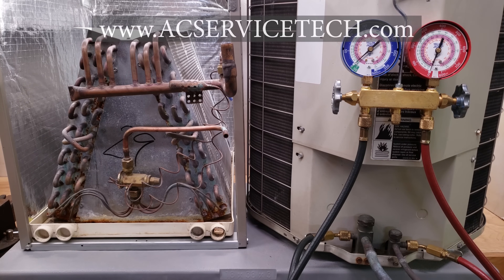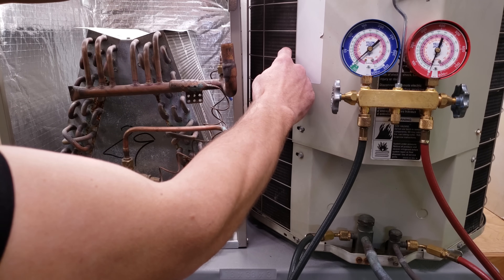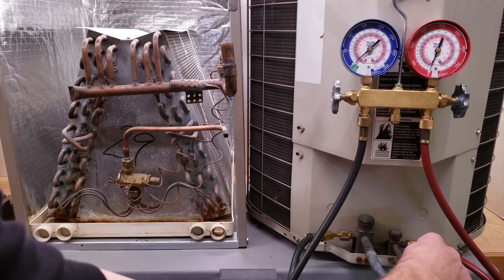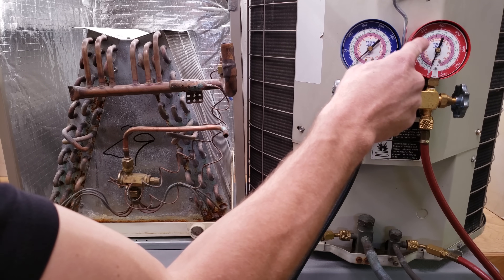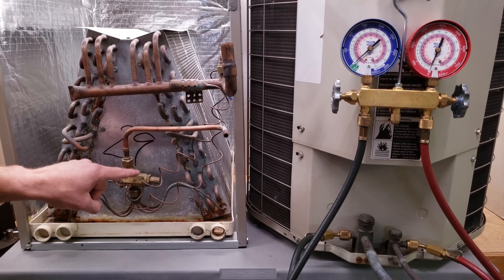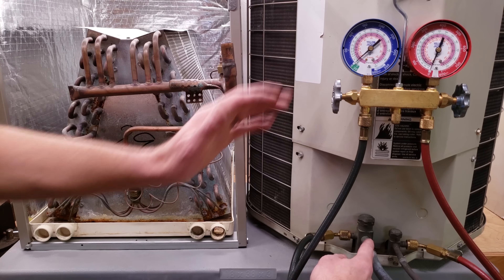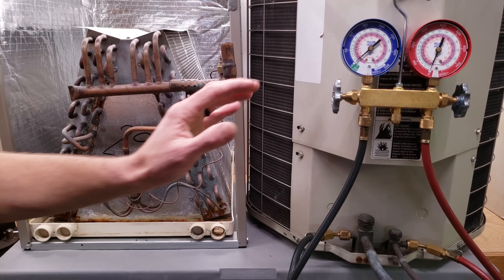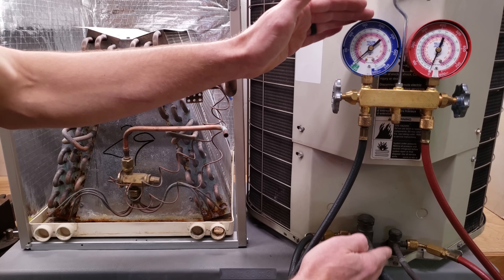Explaining Superheat and Subcooling to Your Apprentice!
In this HVAC Training Video, I Show How to Explain Subcooling and Total Superheat to an Apprentice. I Show Where the Measurements are Taken, Tips to Help You Remember, and What Exactly these Measurements Mean When Checking the Refrigerant Charge. I Explain Undercharged, Correct Charge, and Overcharged. Supervision is needed by a licensed HVACR Tech while performing tasks as Experience and Apprenticeship garners Wisdom and Safety.